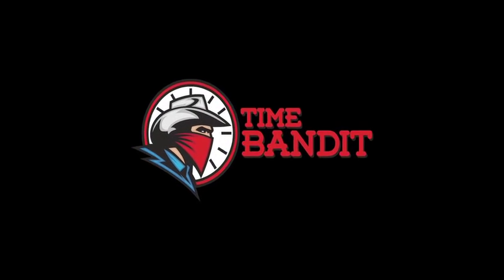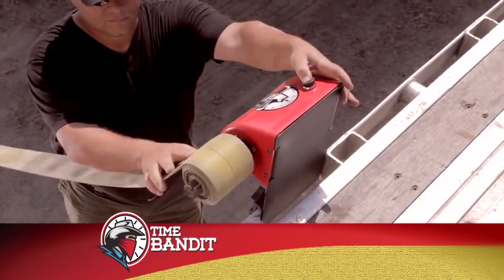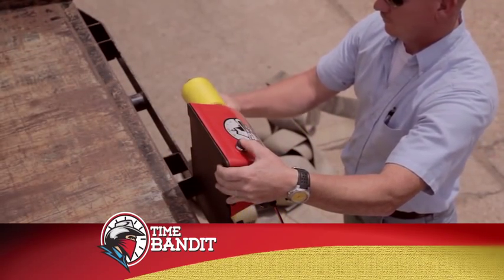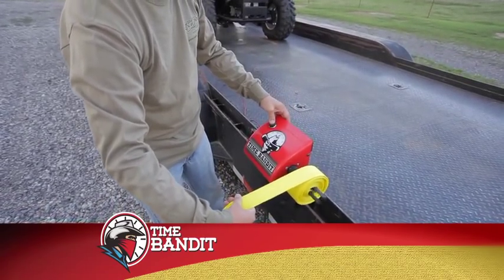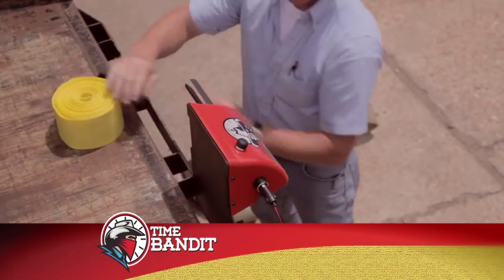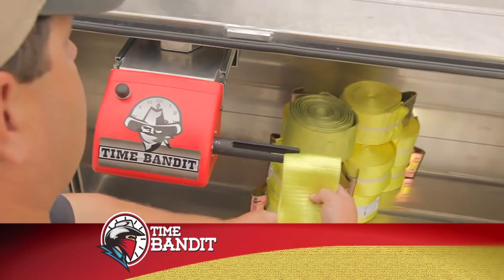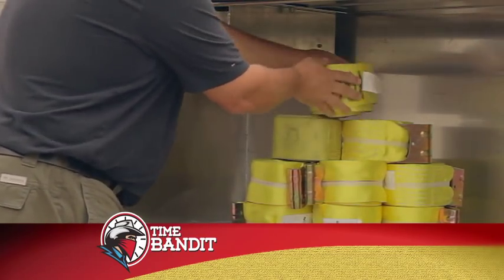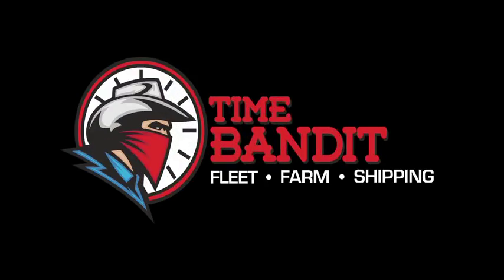Electronic Cargo Strap Winder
The Time Bandit is a 12 volt device that can roll up a cargo strap in 8.4 seconds. Setup and operation are quick and easy and its uses are limitless. Made for the trucking industry it can also be used in the agricultural industry where cargo straps must be used to secure loads such as hay, tractors or lawnmowers. With the accessory reel, it can also be used to roll up extension cords, power cords, Christmas lights, and even to re-roll electric fencing for live stock.